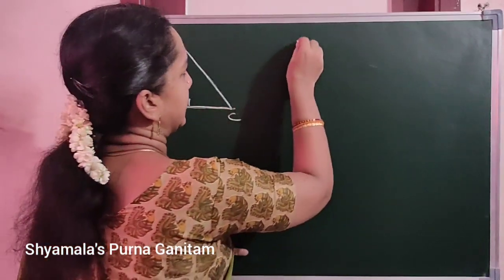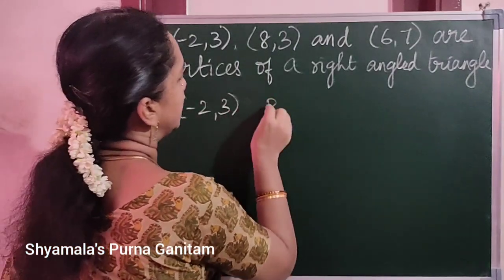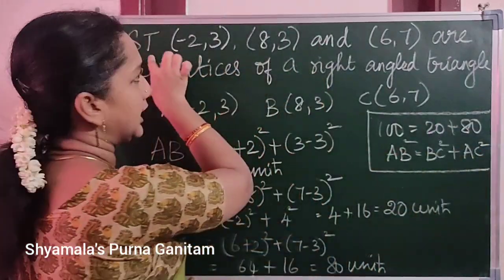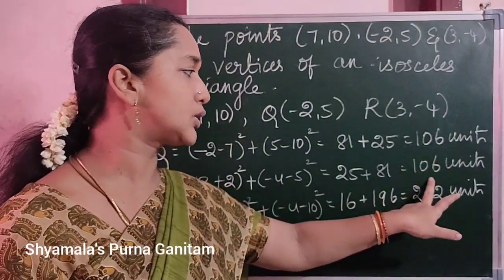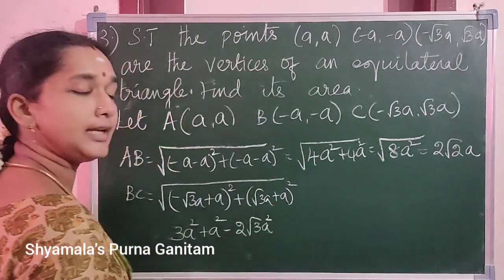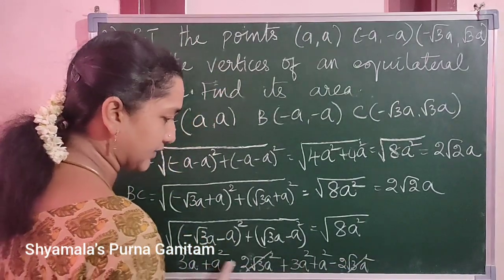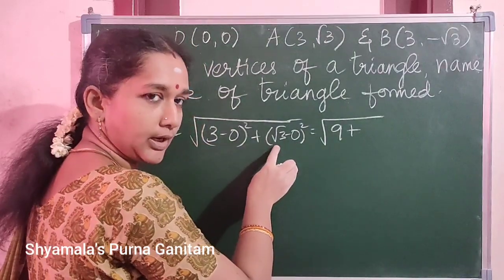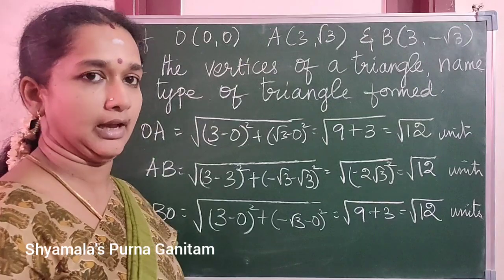CBSE Class 10 Coordinate Geometry Part - 1C